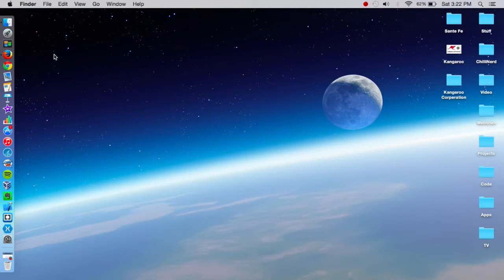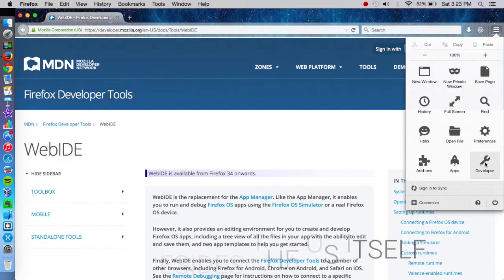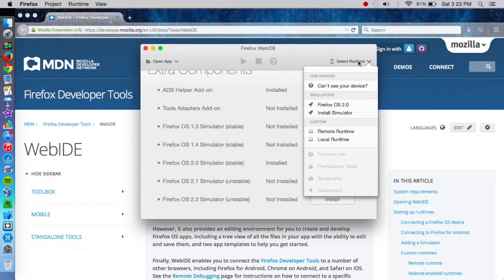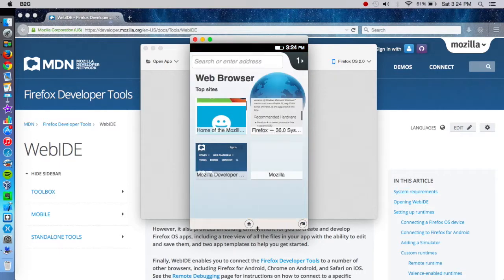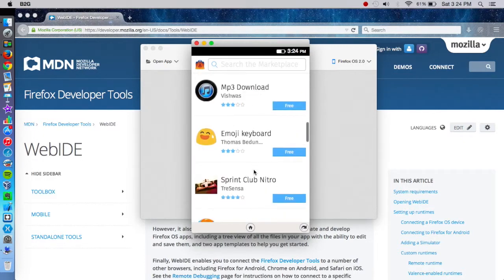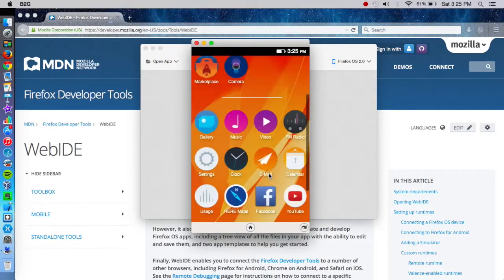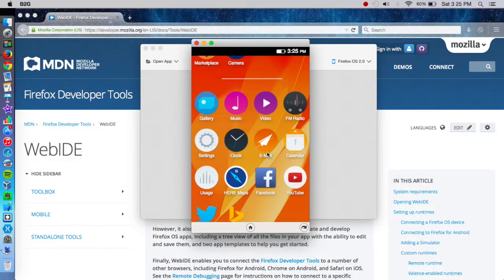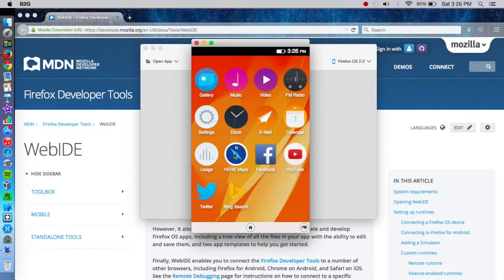How To Run Firefox OS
Today we are going to run Firefox OS in Firefox? But what?
Want to develop for Firefox OS but don't want to sink $100 some odd dollars on a new shiny phone, or don't want to risk you phone being bricked...well...here is a solution. Whether you are developing for Firefox OS or just want some plain fun to solve that boredom, here is a video for you!